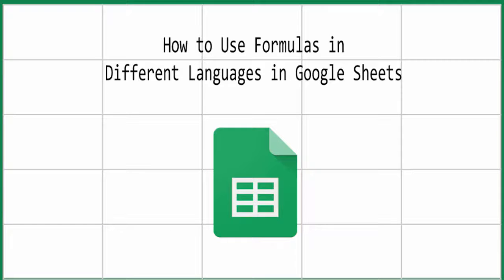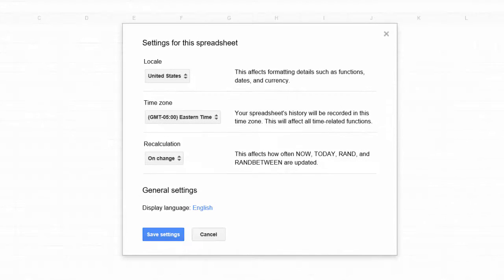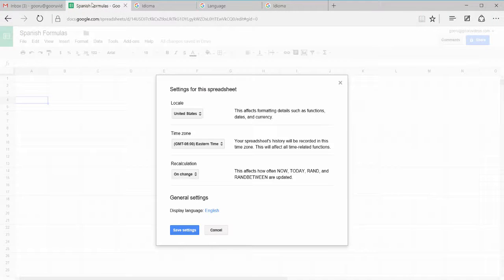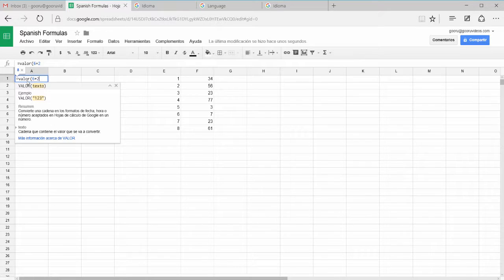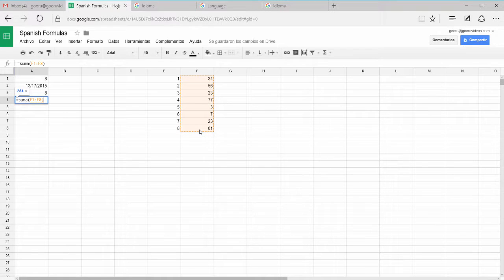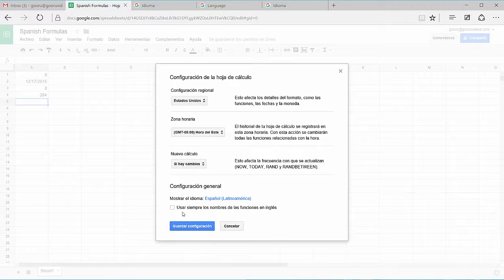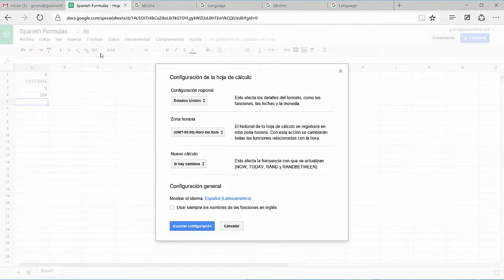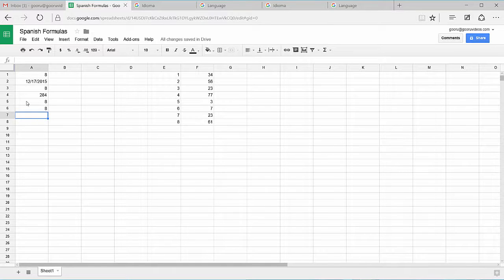How to Use Formulas in Different Languages in Google Sheets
It’s possible that English isn’t your first language and that a lot of the math you learned in grade school wasn’t all in English. With this in mind, you are now able to adjust your language settings to set up formulas in Sheets to appear in your preferred language.

Until recently, Google Sheets only used formulas in English, hence limiting formulas to English only. Now, formulas is available in 22 different languages and can easily be adjusted in Language Settings. However, for the users that are accustomed to using English formulas, Sheets provides an option to use only formulas in English, while also maintaining your language settings in Google Docs, if different from English.